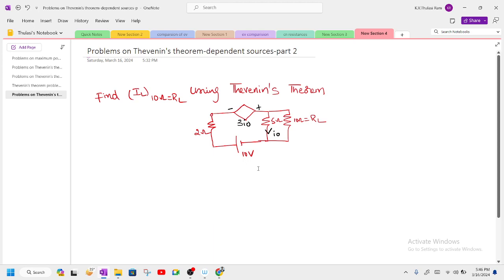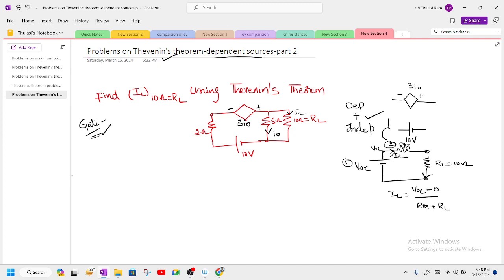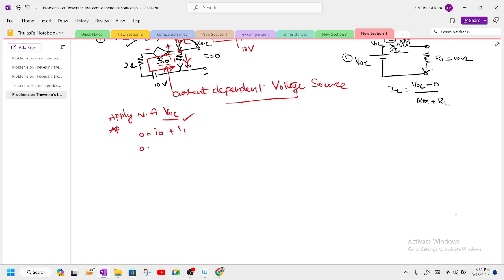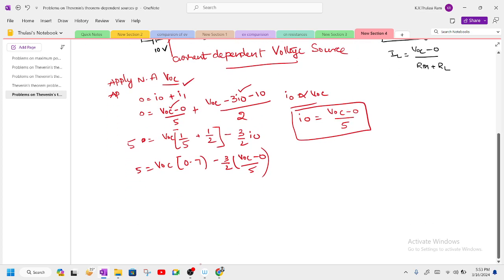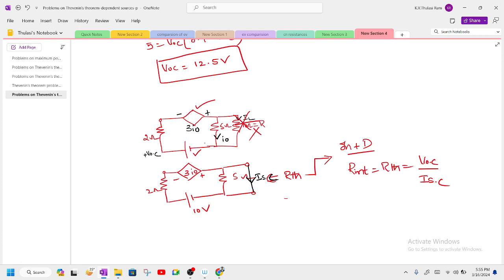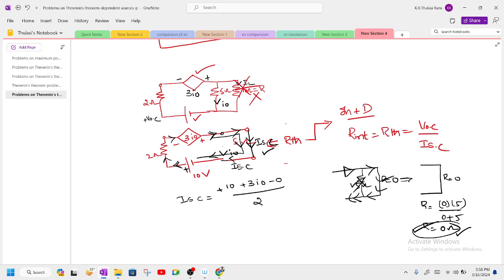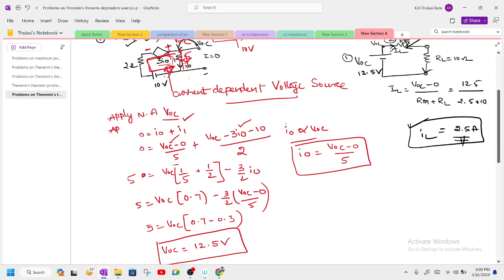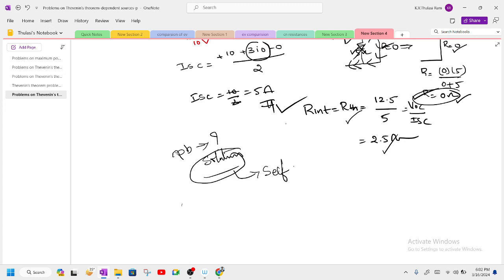problems on Thevenin's theorem -Independent & Dependent sources by Thulasi Ram